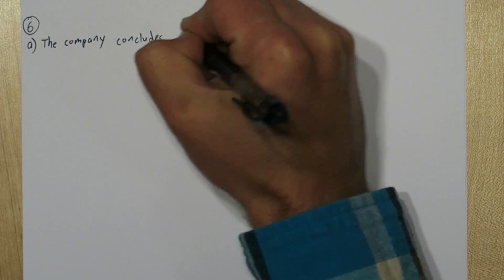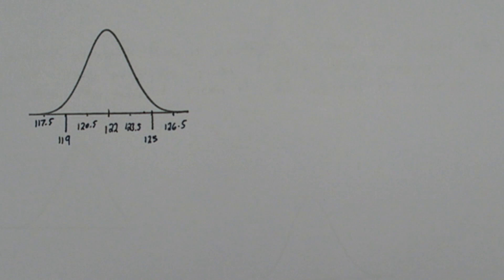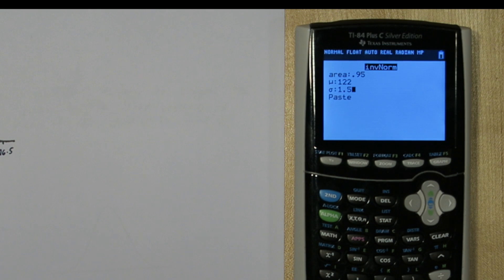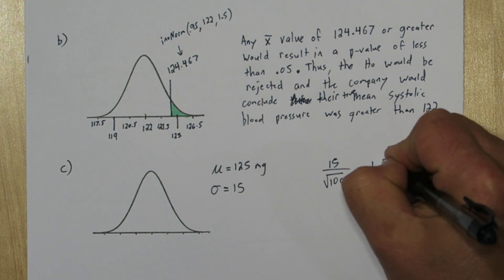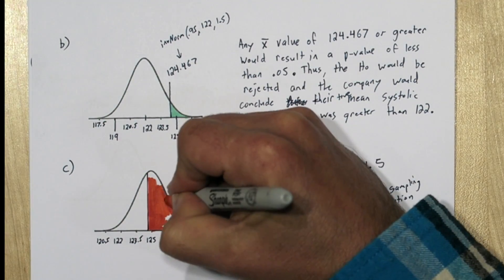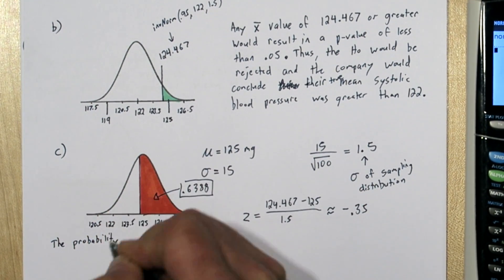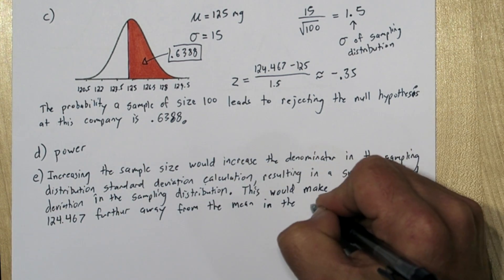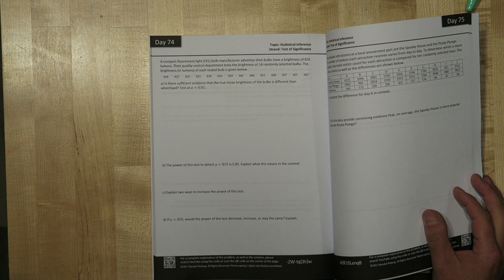2018 AP Statistics #6 - FRQ Solution - Free Response Question #6 Investigative Task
Buy Your AP Stats Teacher A Gift...
Normal Distribution Rubber Stamp

My AP Statistics Practice Book (with YouTube video explanations)

I know I have seen this problem's context somewhere in a textbook. Does anyone else recognize the systolic blood pressure problem? This problem required a deep understanding of sampling distributions. These would allow you to do the power calculation in part c.

The problem in this video is copyrighted by The College Board and therefor not show in the video.